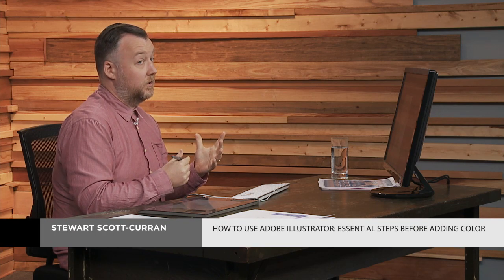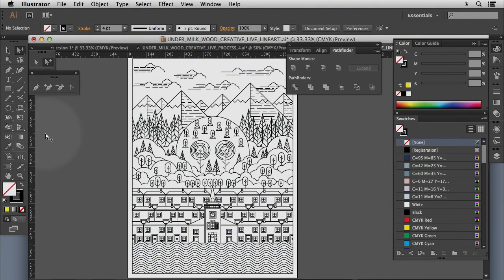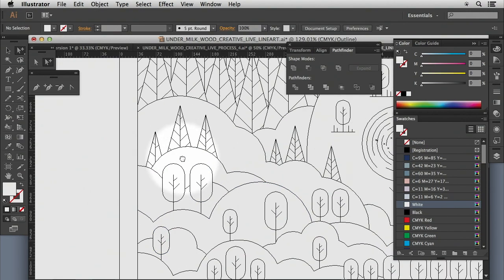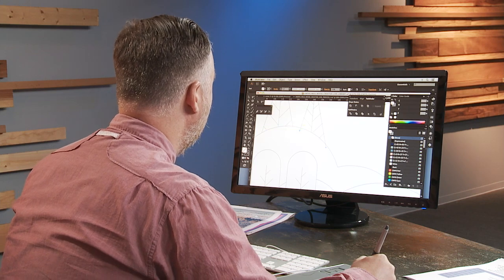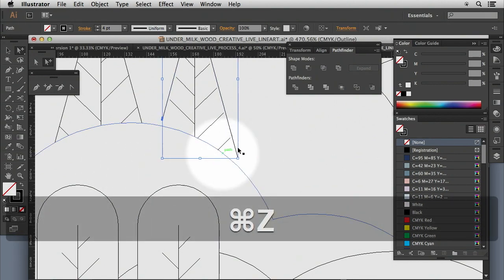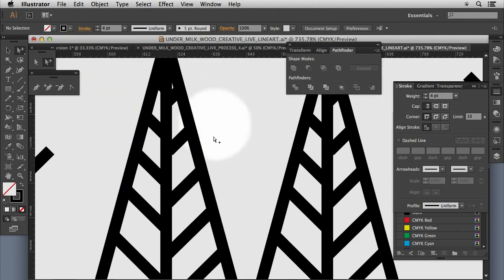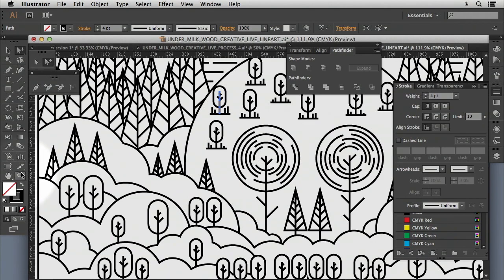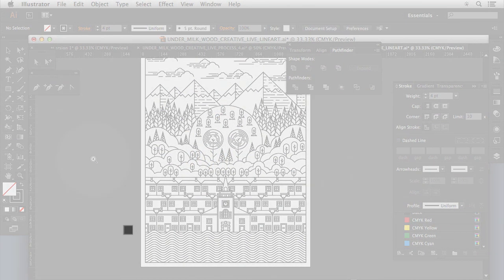How to Use Adobe Illustrator: Essential Steps Before Adding Color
Stewart Scott-Curran shows you how to ensure your image is ready for color.

There are some essential steps you need to take before you add color and in this clip from, Drawing with Illustrator: Color and Texture, Stewart shows you what to do.

For more tips on drawing Illustrator, check out the complete class